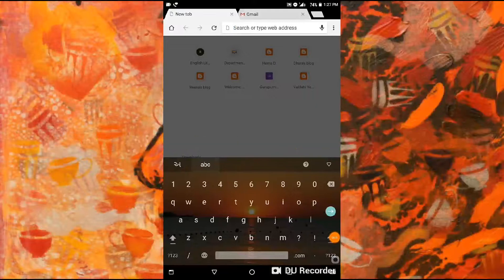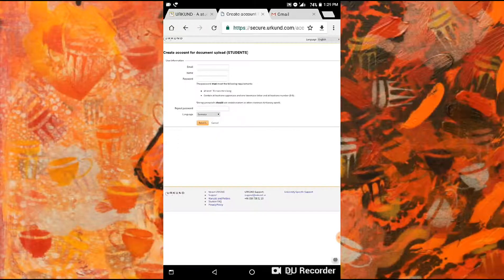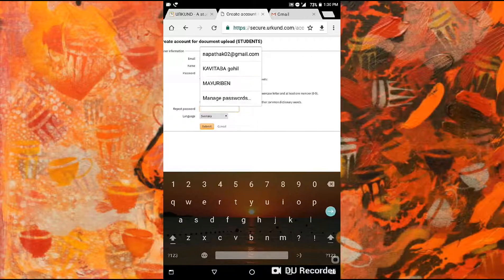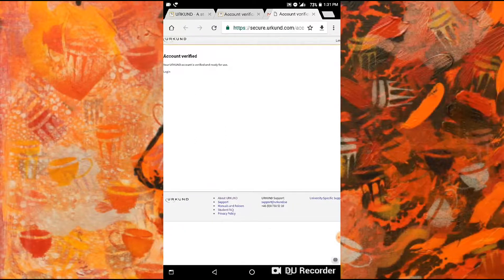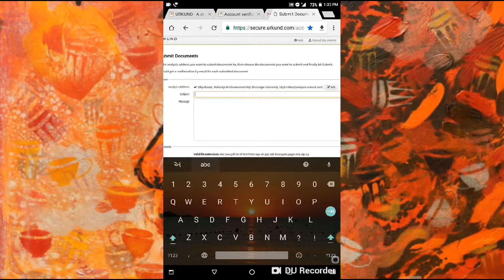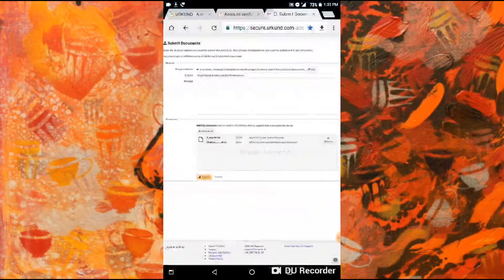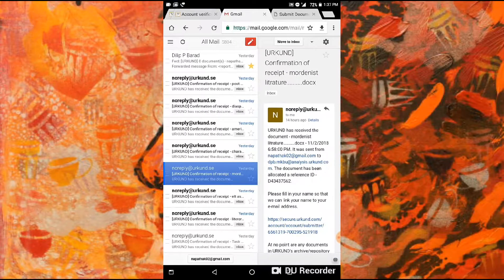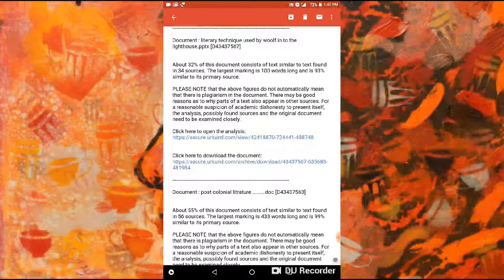How To create urkund Account and how to upload Documents .....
Note that it's only for Department students who are studying in DepartnDep Of English MKBU , INDIA

INSTURCTIONS.

★Confirm your account from auto-email from Urkund.

★After confirmation, login in to the account.

★You will find almost blank page with 'UPLOAD DOCUMENTS'

9) In Subject space type YOUR NAME. Keep message EMPTY

10) Browse or drag and drop WORD or PDF file of all your assignments and presentations. SUBMIT all eight files.

You will get auto-confirmation email.